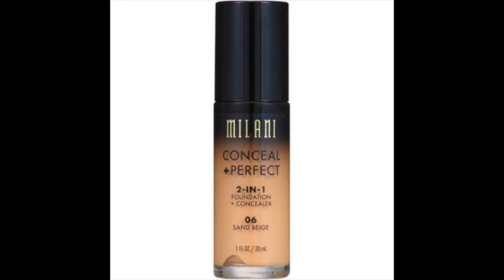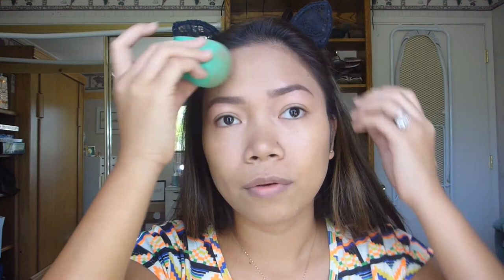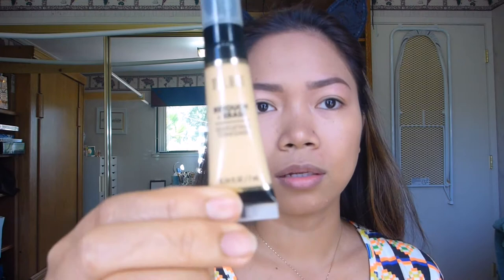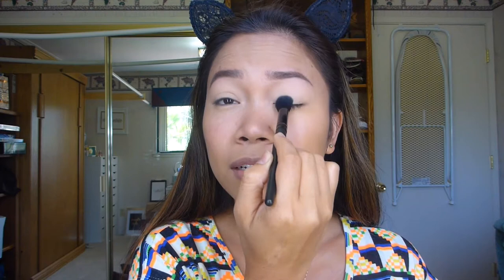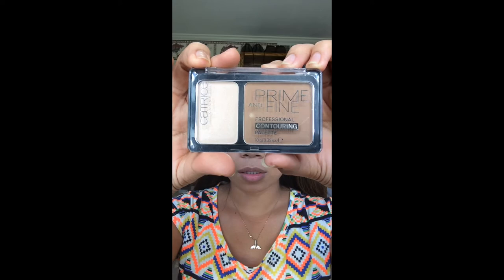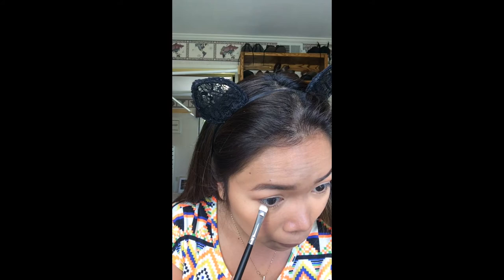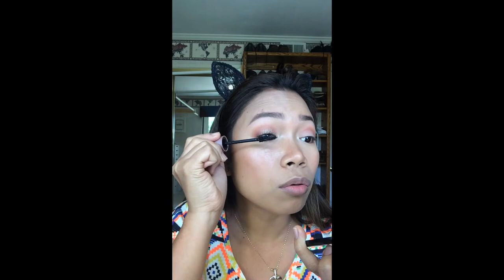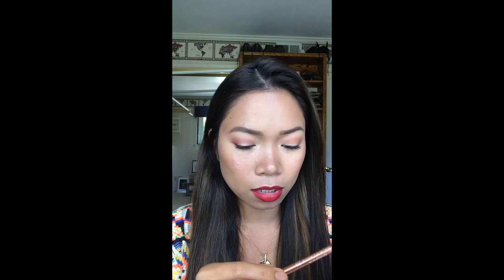NATURAL GLAM MAKEUP LOOK | Jean Hartmann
Here's the video of how I did this easy natural glam yet simple makeup look.

PRODUCTS I USED:

L'oreal Paris Youth Code Texture Perfector Serum
NYX Honey Dew Me Up
Milani Conceal+Perfect 2-IN-1 Foundation in 06
Milani Retouch+Erase Light-Lifting Concealer in 03
Tate Shape Tape in Medium
Catrice Cosmetics Prime and Fine Mattifying Powder
Wet n Wild Photofocus Pressed Powder in Tan Beige
Catrice Cosmetics Prime and Fine Professional Contouring Palette in Sunny Sympathy
Physicians Formula Bronze Booster in  Medium to Dark
E.L.F. Blush in Blushing Rose
Milani Strobelight in Day Glow
Wet n Wild Single Shadow in Brulee
Bh Cosmetics Carli Bybel Deluxe Edition
Blinc Electric Eye Palette
Maybelline Lash Sensational (upper lashes)
L'oreal Telescopic Carbon Black (lower lashes)
e.l.f. Shimmer Eyeliner Pencil
L.A. Girl Lipliner in Mauve
Rimmel London Lasting Finish in Cherry Kiss
L.A. Girl Matte Flat Finish Pigment Gloss in Frisky
Milani Make It Last setting Spray 16 HR Wear

P.S. I'm a beginner so please bear with me. :*